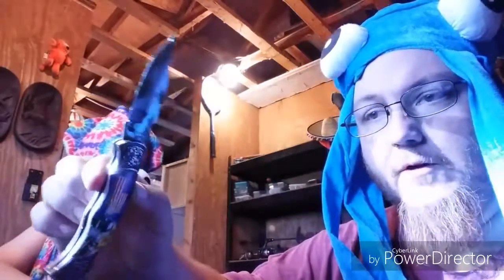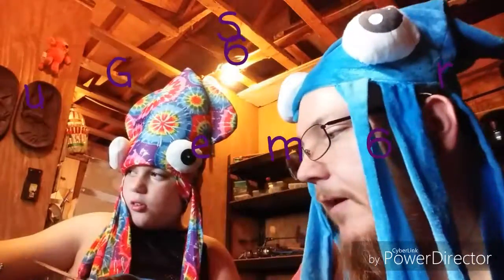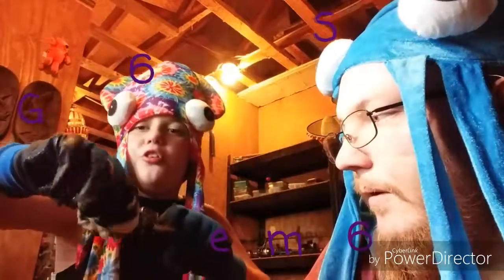Restoration of a River Found Knife 2 HD 720p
Super Gamer606